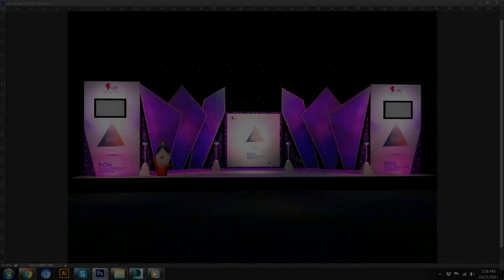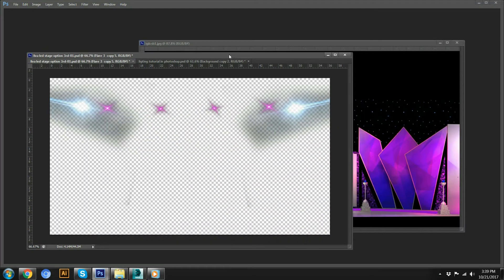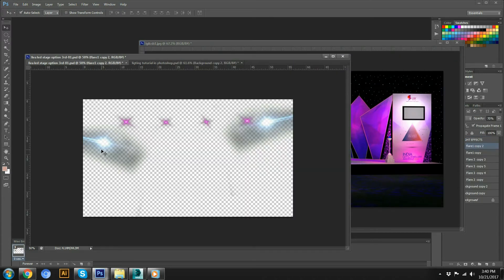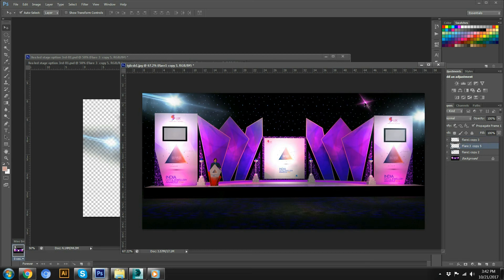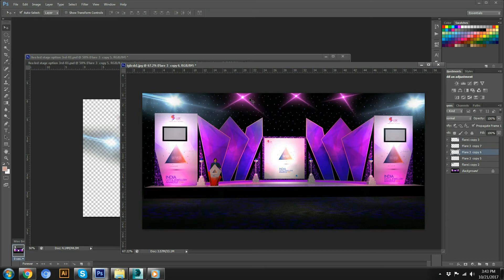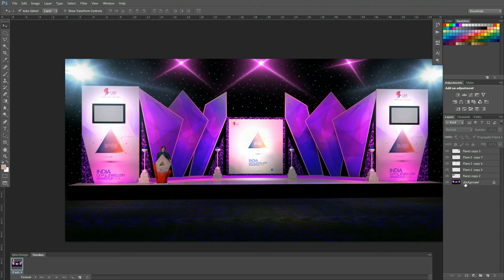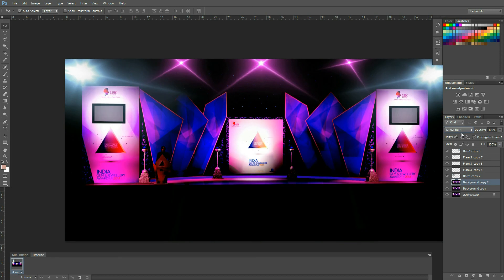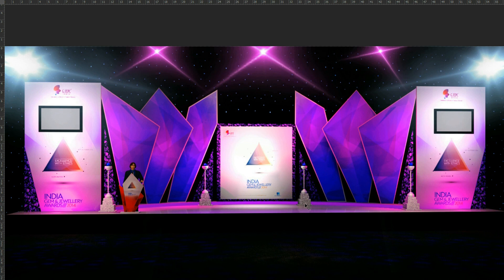Best Tutorial for Event Lighting in Photoshop (Easy tricks)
Easy tricks for lighting in Photoshop of event stage with minimum effort